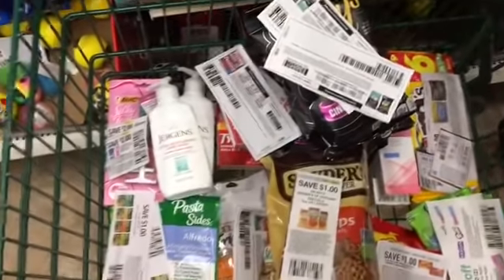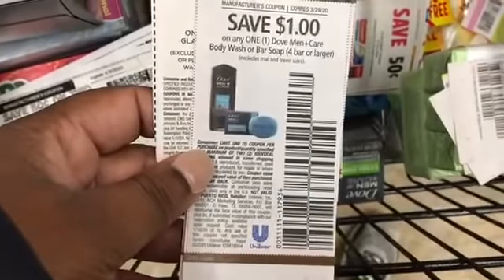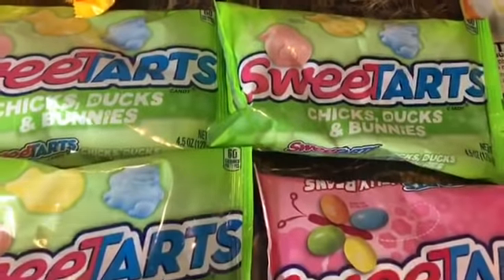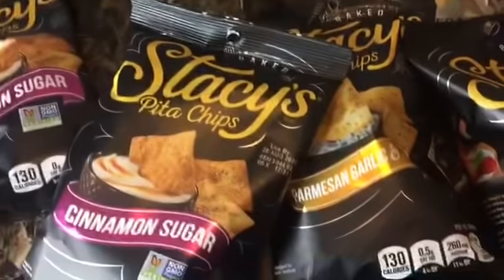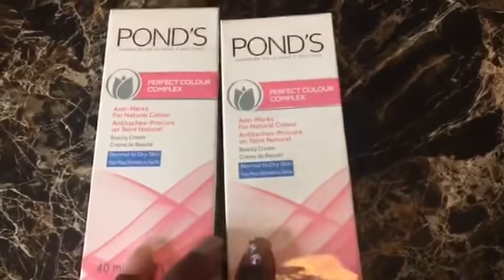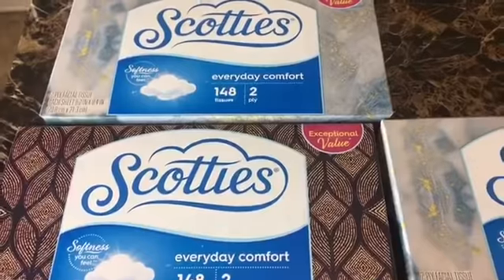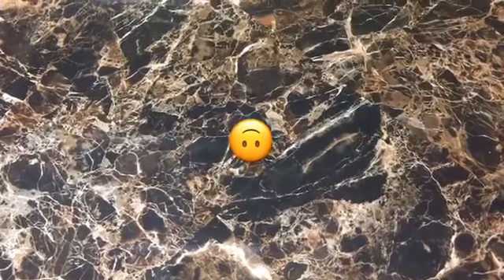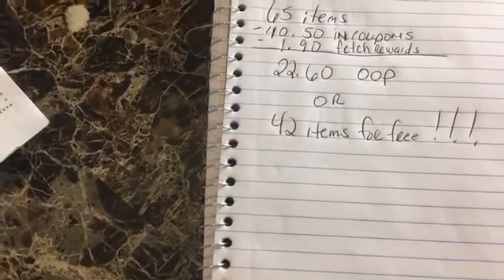DOLLAR TREE COUPONING | 42 items for FREE! | The cashier wouldn’t ring me up😳 | Trick off Tuesday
Y’all know what time it is😜😜😜IT’S TRICK OFF TUESDAY

WATCH THESE VIDEOS ON HOW TO GET CASHBACK

FROM IBOTTA I WALK YOU THROUGH ALL THE STEPS..Watch all 3 parts🤑⬇️⬇️⬇️⬇️

HOW TO BUY ANYTHING WITH YOUR LINK| FOOD STAMPS | EBT CARD 🙀| My secret revealed| MUST WATCH!!!